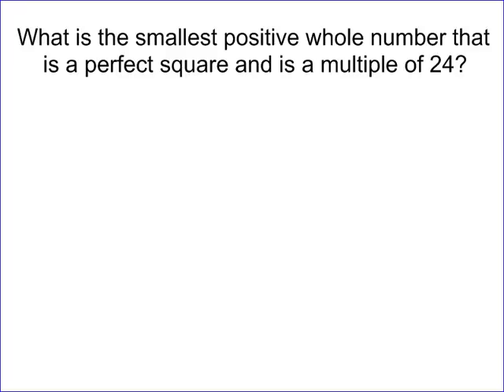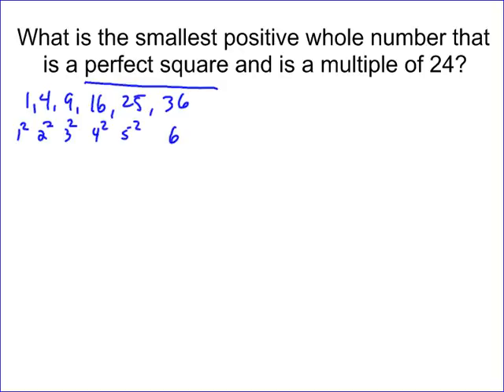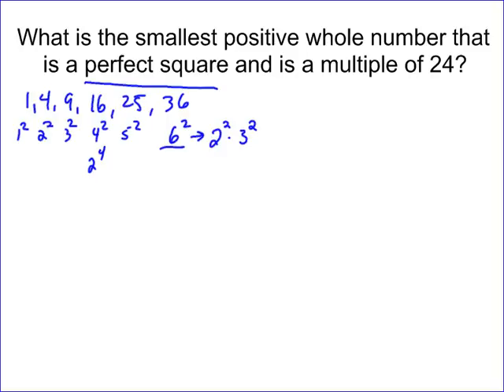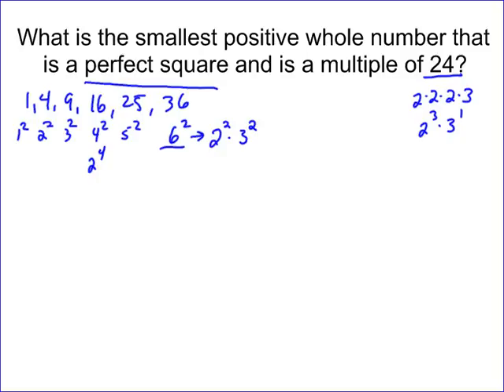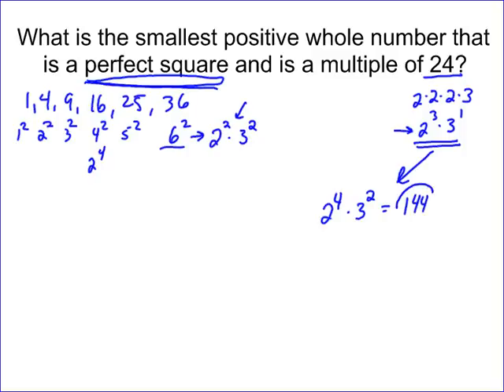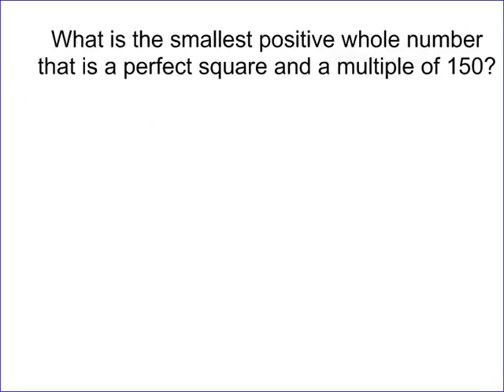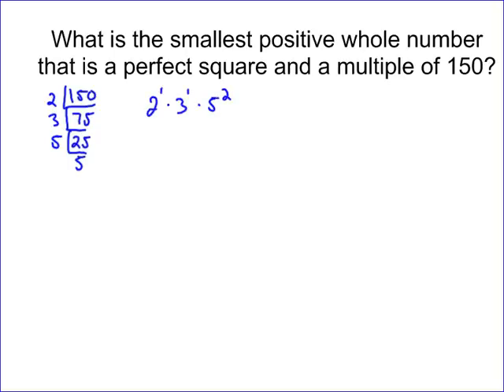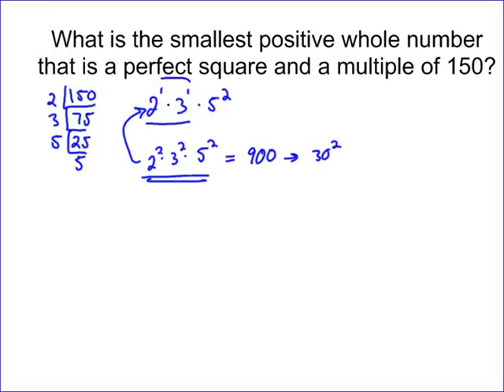Perfect Squares and Multiples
This video shows how to find smallest positive whole number that is a perfect square and a multiple of a specific whole number.